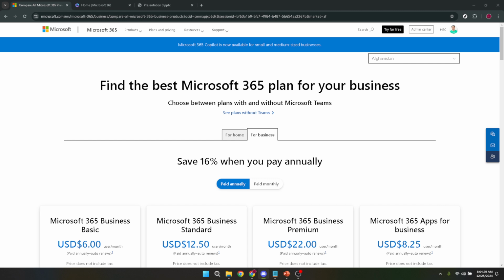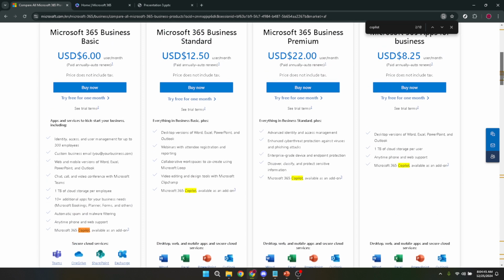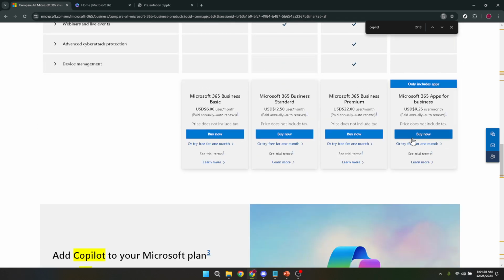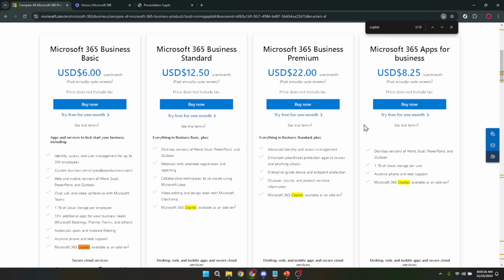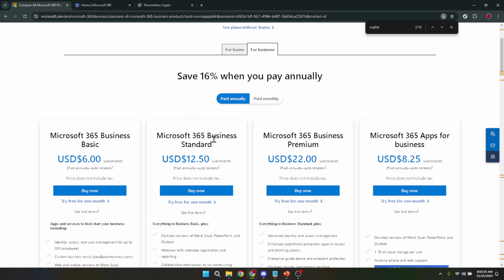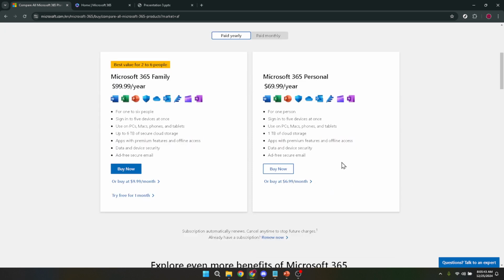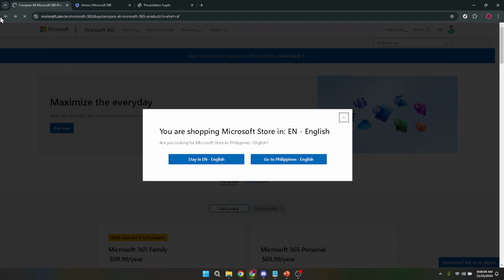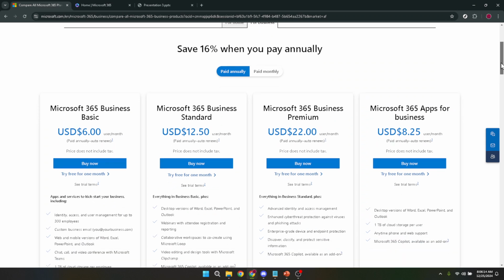How to Get Powerpoint Copilot (Full 2024 Guide)